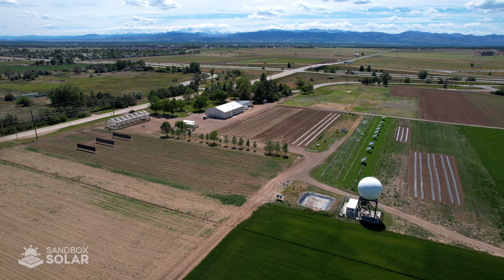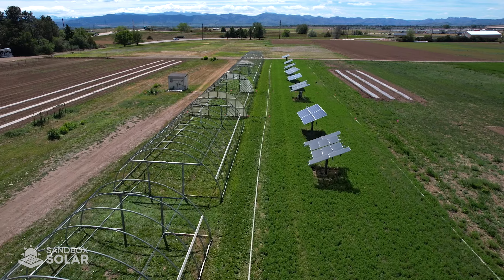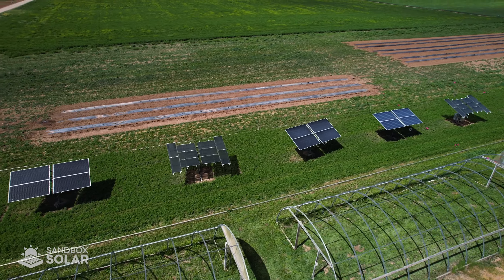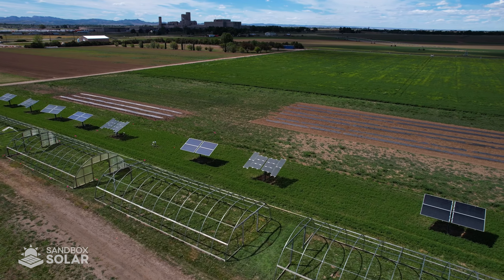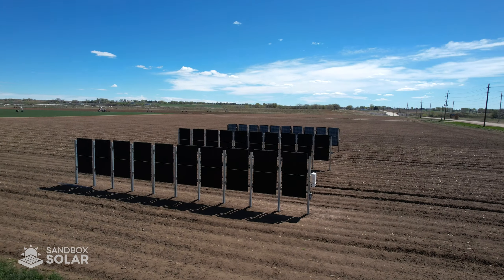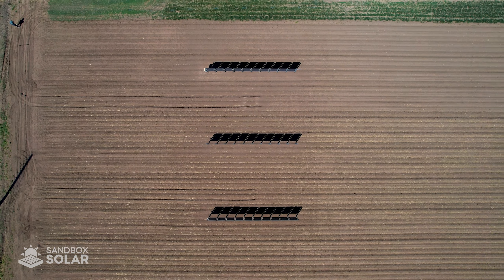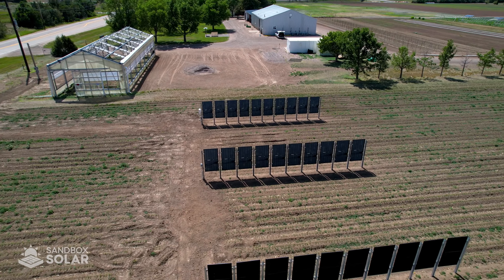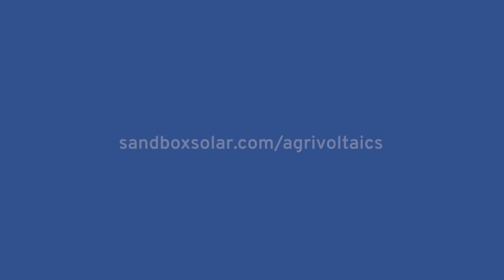Agrivoltaic Farming Testing Grounds | Sandbox Solar at CSU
Welcome to the Sandbox Solar Agrivoltaics Testing Grounds at Colorado State University's ARED South!

With funding support provided by the Colorado Department of Agriculture, Sandbox Solar has teamed up with CSU to develop and install different forms of agrivoltaic arrays for the purpose of gathering data and increasing deployment throughout Colorado.

Head to for live production data from the agrivoltaic arrays!